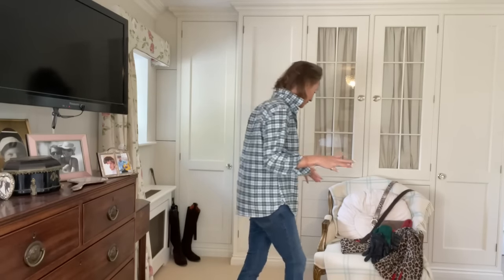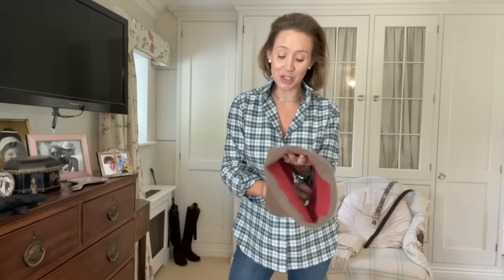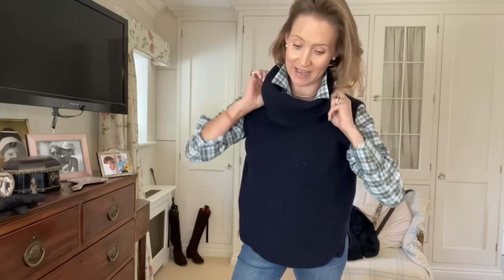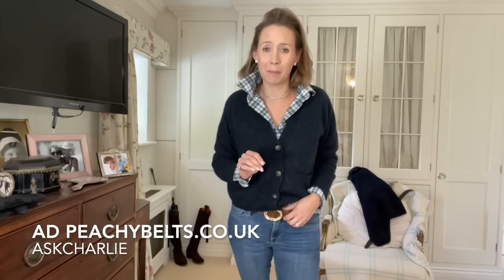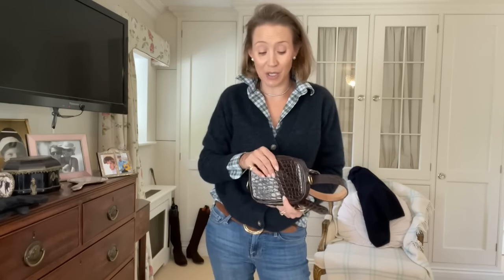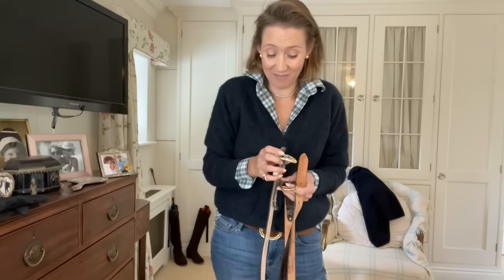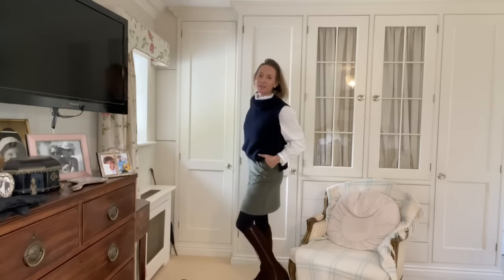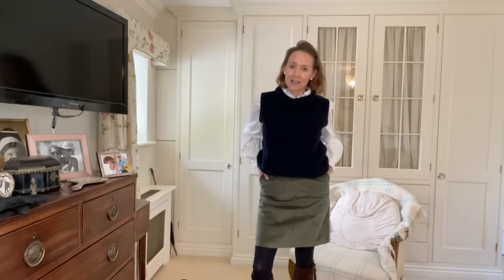The best wardrobe pieces for stylish countryside living this Autumn/Winter – Part Two!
Welcome to this week's How-To, where I’m continuing to talk all things country living style! If you're someone who cherishes comfort in the countryside as well as practicality and style, then this week is for you.

I’ll dive into wardrobe essentials that make country living not only comfortable but also effortlessly fashionable. I'll explore versatile jeans that can be your go-to option, handy base layers, blouses that add a touch of elegance, innovative belts and versatile pieces that can elevate your look for any spontaneous evening outings.

Whether you're tending to your garden, taking care of the horses or just going about your daily life in the great outdoors, I've got you covered. Watch along now to explore the perfect wardrobe pieces for your countryside lifestyle!

Featuring:
Classic Oxford Shirt - Blue Check

My 2024 Ask Charlie Diaries have just launched and are now available for Pre-order – find out more by clicking below!